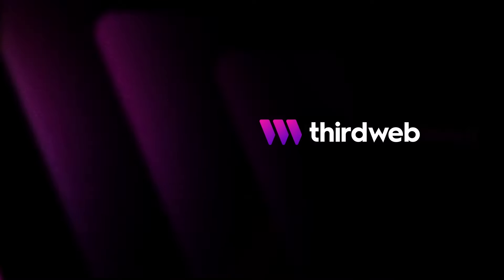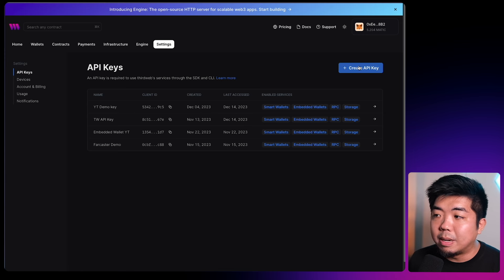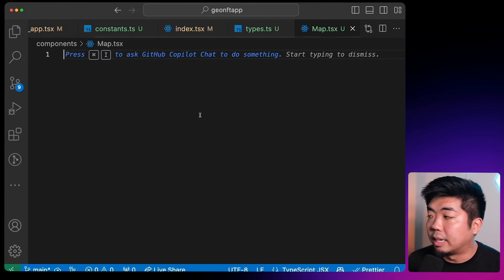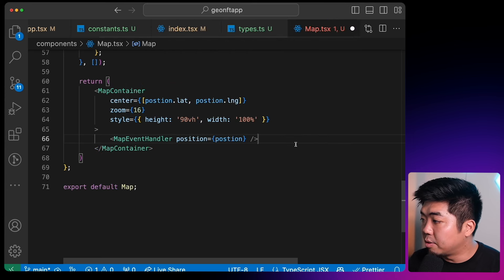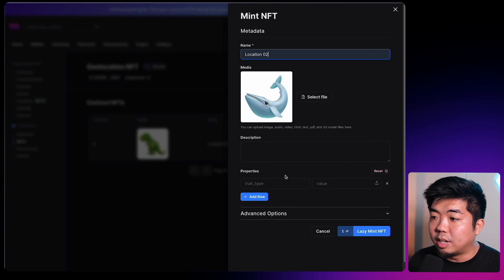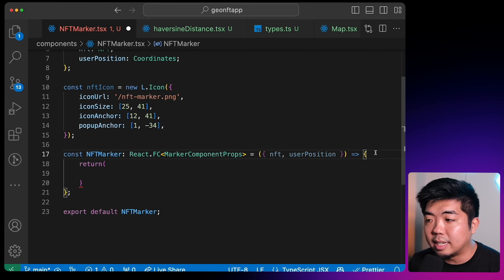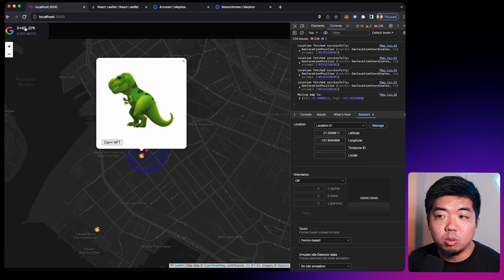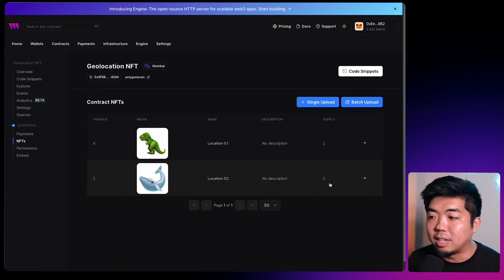Create a Web3 Pokemon Go (NFT Geolocation) App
In this video, learn how to build an NFT project where an NFT can only be claimed if a user is within a certain geolocation of an NFT. Using the user's location and setting locations of NFTs around a map, a user can then travel to certain locations and claim an NFT.

Timestamps:
00:00 Introduction to building an NFT that is claimable based on geolocation
00:45 Demo of the geolocation NFT application
03:10 Deploy an ERC-1155 NFT smart contract with thirdweb
04:45 Create and setup a new project with thirdweb CLI
08:30 Configure and setup embedded wallets to allow email and social sign in
10:15 Create the sign in page for our users to connect a wallet
13:15 Build our map component to display user location
25:45 Mint NFTs to ERC-1155 contract and set the metadata to the location
31:30 Create NFT custom map markers for NFTs
36:30 Create a NFT mint API to confirm location of user and NFT to mint NFT
44:15 Place NFT markers on our map for a user to claim
47:55 Conclusion